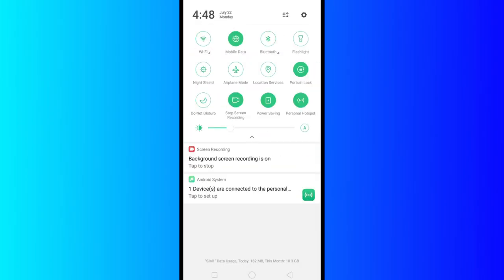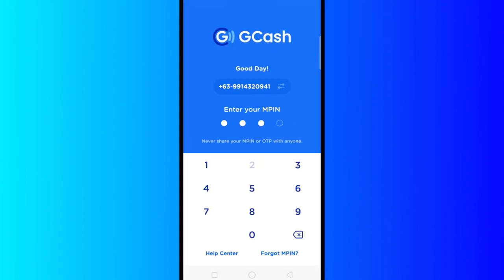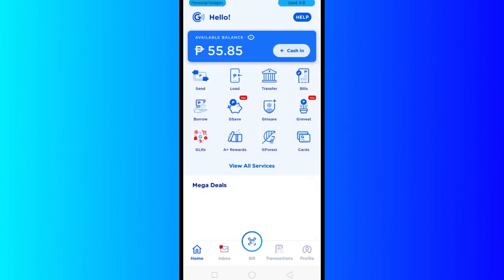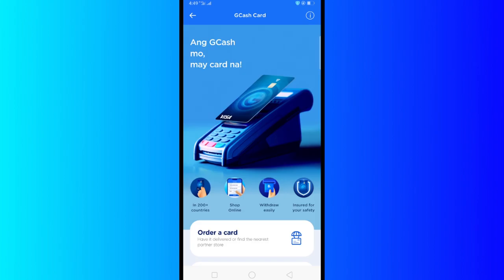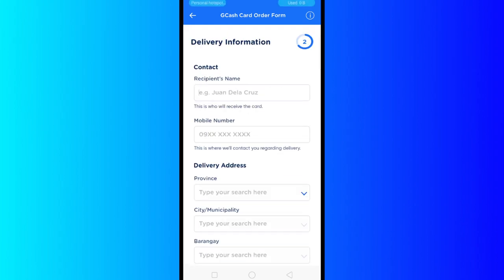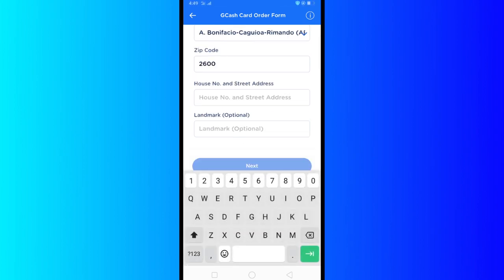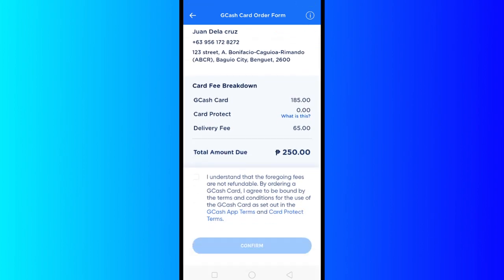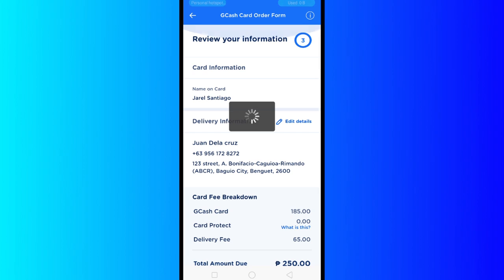How To ORDER GCASH CARD | GET GCASH VISA/MASTER CARD (Step by Step)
In this video, I'll show you How To ORDER GCASH CARD | GET GCASH VISA CARD (Step by Step) . Whether you have an iphone or android device, the steps are the same to request and track a gcash card.
The method is very simple and clearly described in the video. Follow all the steps to get a new gcash visa card with all gcash visa card benefits.